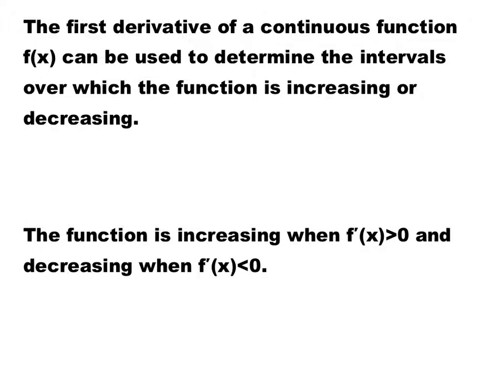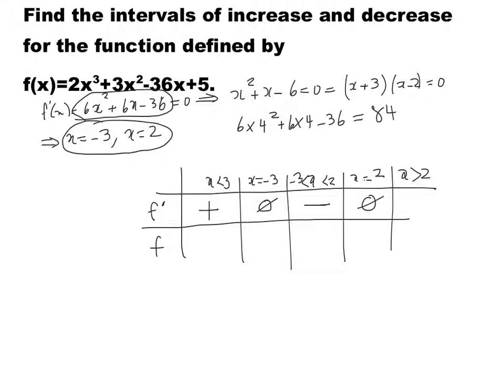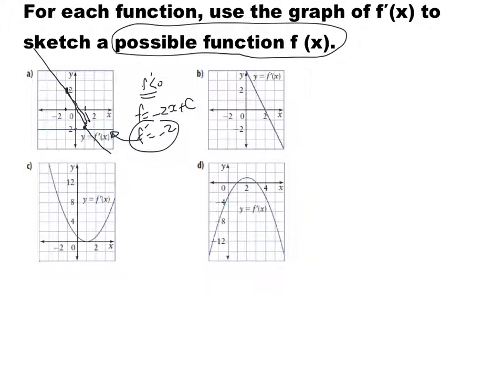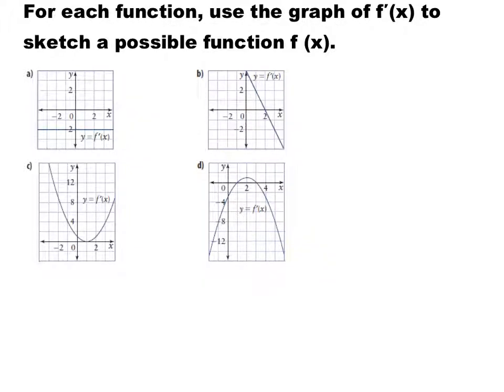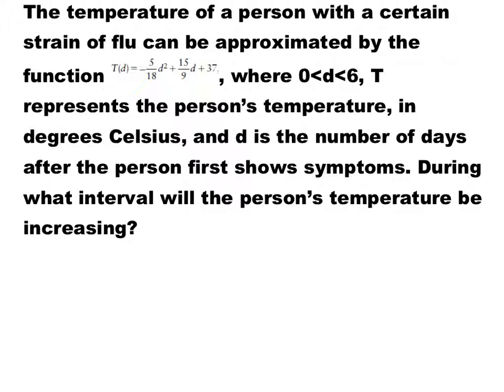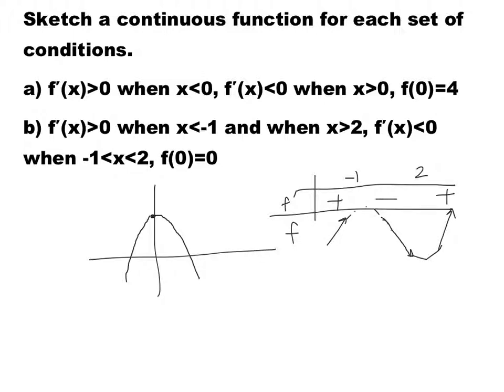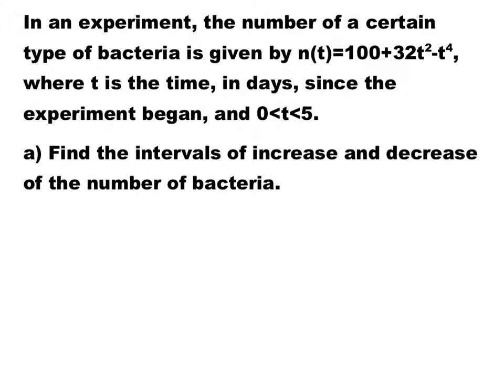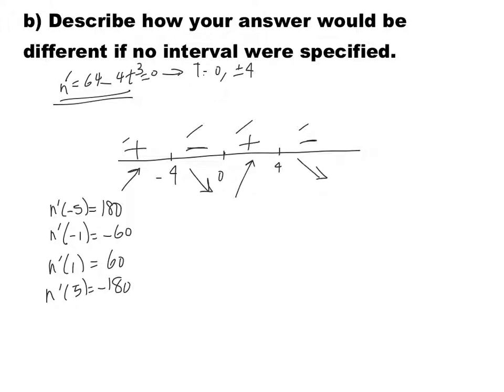mcv4u0-3.1 increasing and decreasing functions